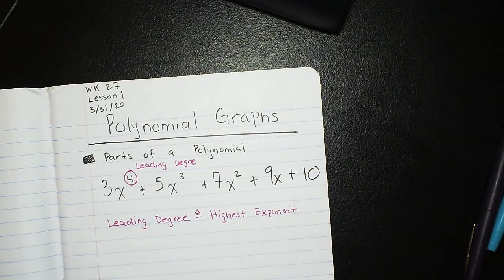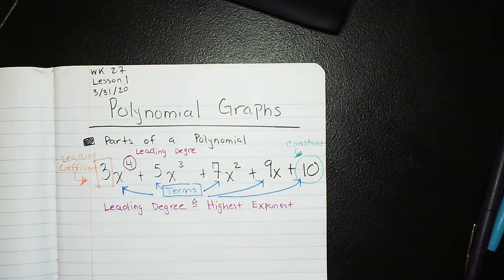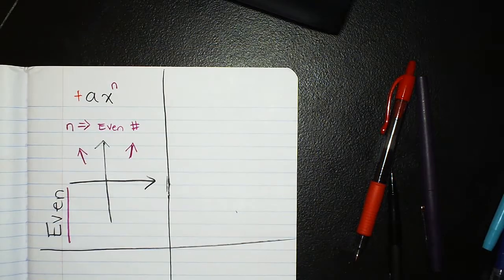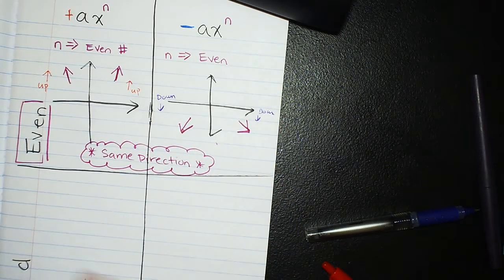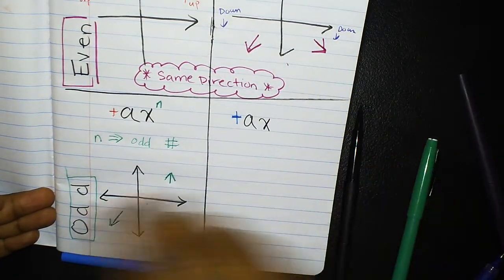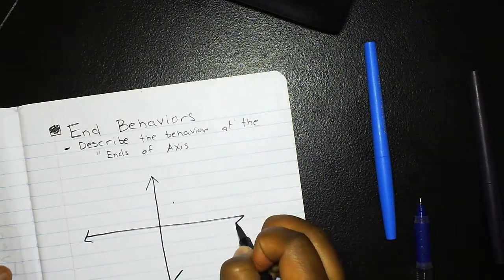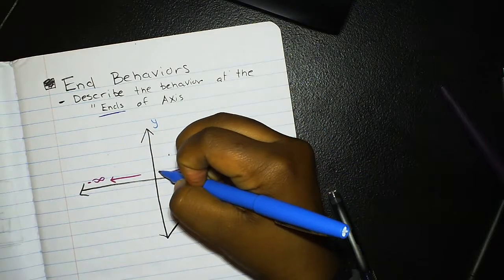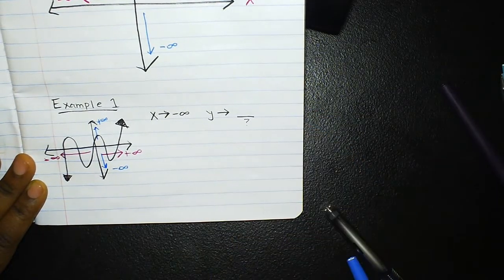Even and Odd Polynomials & End Behaviors